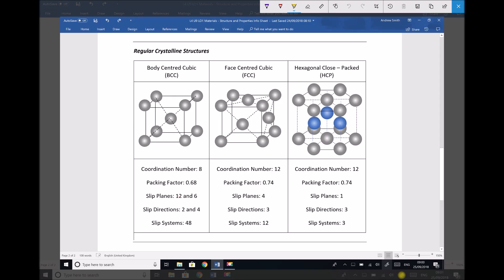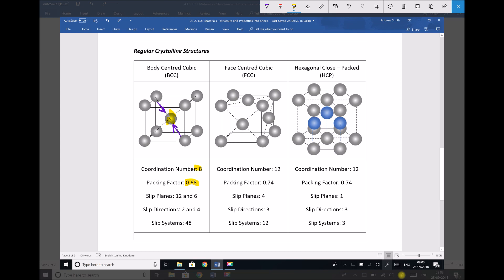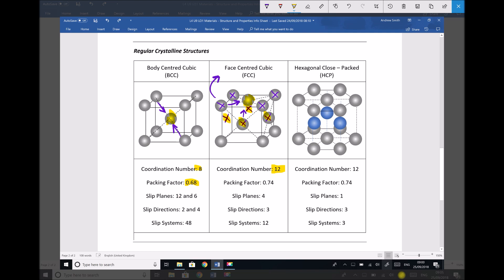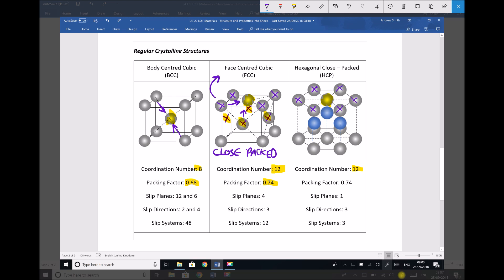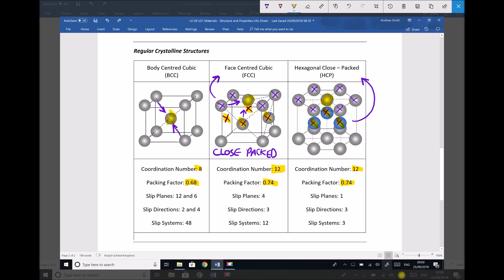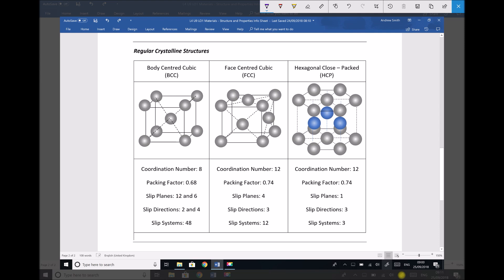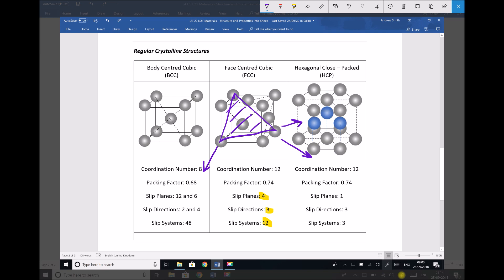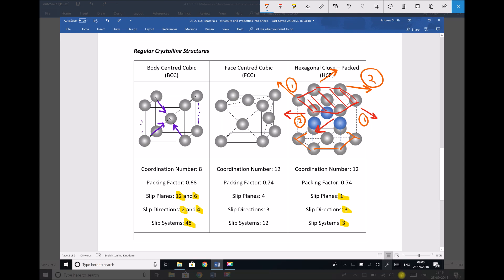Coordination Number, Packing Factor and Slip Systems in BCC, FCC and HCP Structures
This video outlines different crystalline structures including body centred cubic (BCC), face centred cubic (FCC) and hexagonal close packed (HCP).

The tutorial explains how to determine coordination number and packing factor for each unit cell and explains how this can influence the properties of the material.

Finally, slip systems are discussed for each structure by first identifying the slip planes and slip directions of each plane. Again, this is related to the properties of given materials.